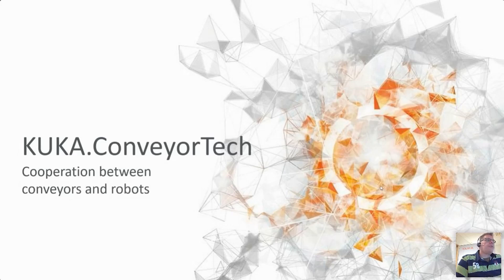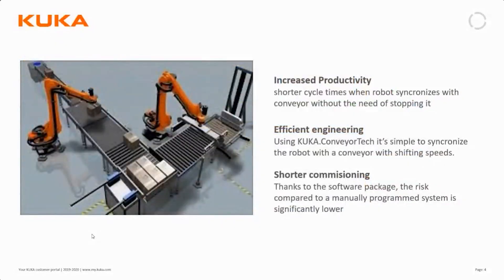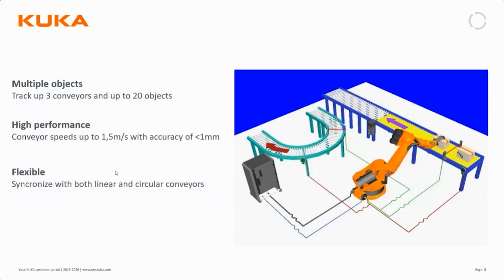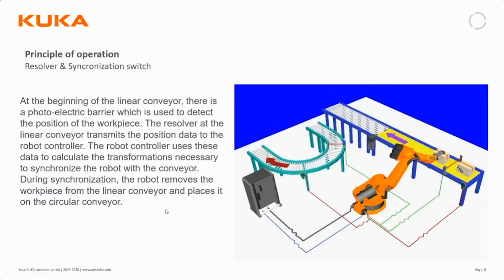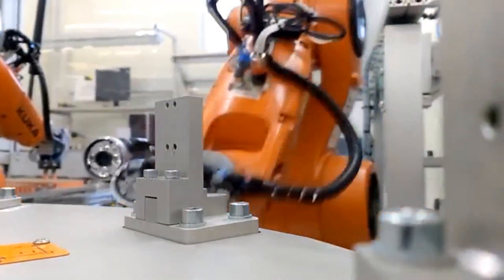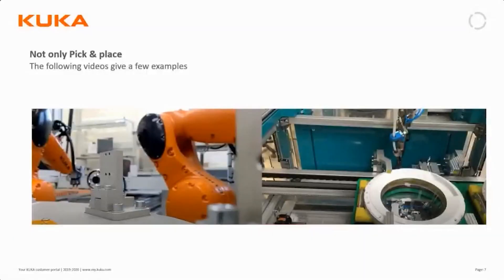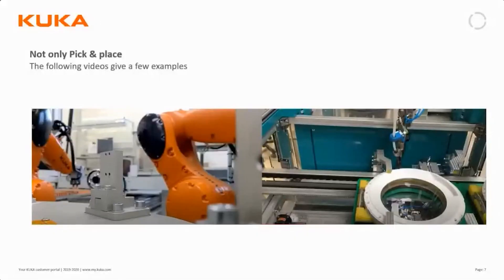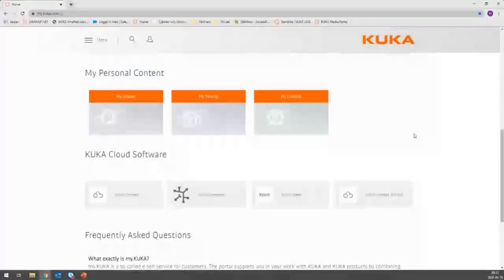Webinar KUKA ConveyorTech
KUKA.ConveyorTech organizes the cooperation of robots and conveyors. The software automatically adapts the actions of the robot to the motion of an assembly line or conveyor belt. In this way, the robot can work on parts on a fast-moving conveyor or move them from one conveyor to another.